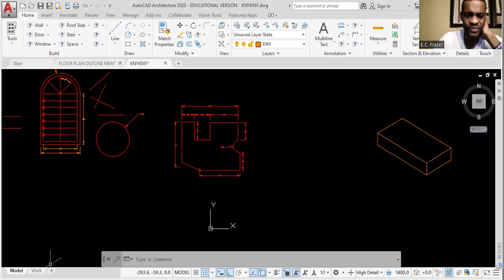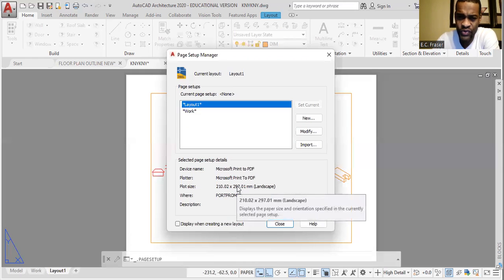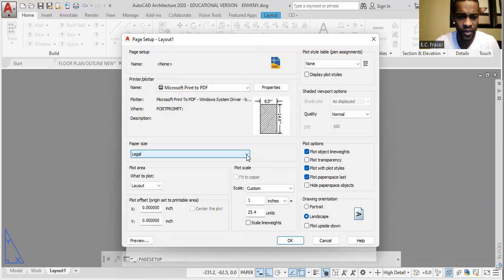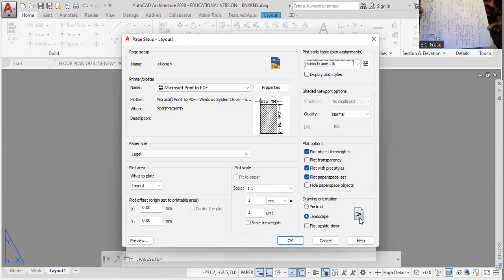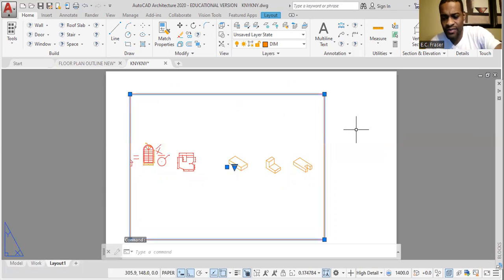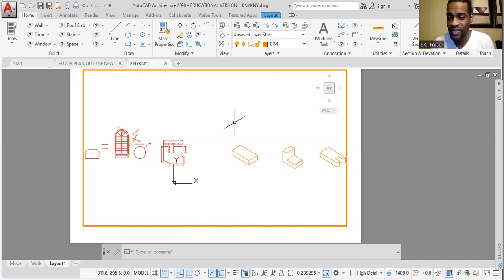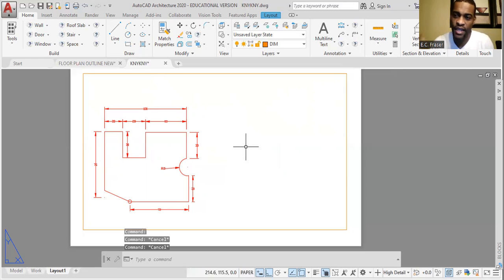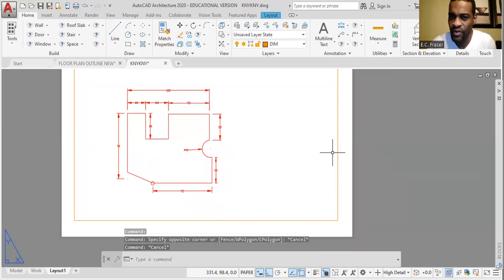How to Setup Drawing on paper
VIDEO # 10 |SBA| How to Setup Single Drawing on Each Sheet of Paper